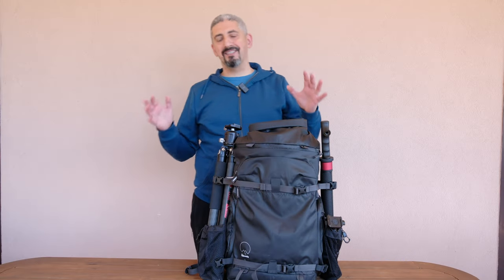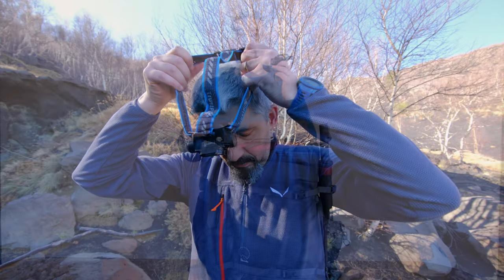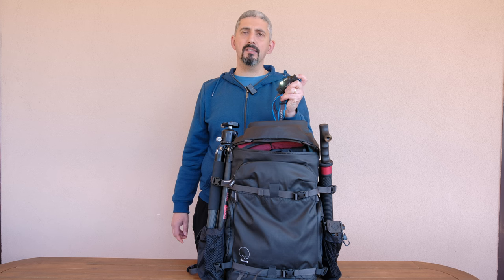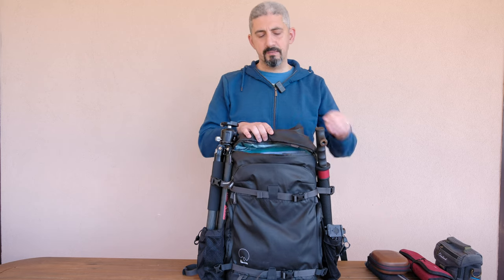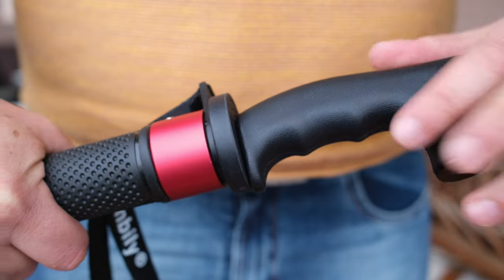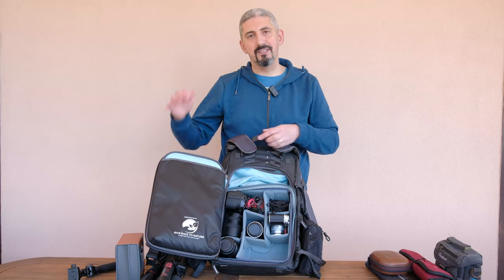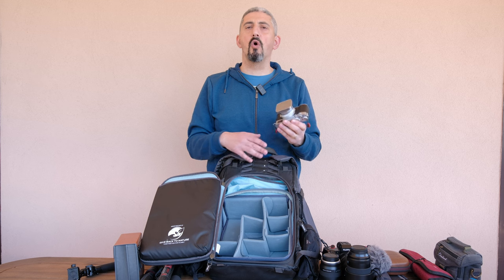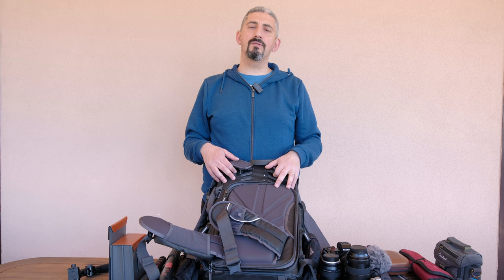Patagonia's Landscapes Trip - What's in my camera bag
What's in my camera bag for my upcoming trip to Patagonia? Let's find out together!

Products:
Headlamp
TrustFire H6R Rechargeable Headlamp 1350 Lumens

Monopod
Manbily C-666L 32 mm Carbon Monopod

Backpack: Shimoda Action X30, Medium Mirrorless Core
Square Filters: K&F Square Filter Holder System Pro Kit (Review to be posted soon)
Powerbank: INIU Power Bank, 25000mAh 100W Fast Charging
Main Tripod: Geehope L330C
Cameras: Fujifilm X-H2, X-H2s, X100VI (Various videos on my channel)
Lenses: Tamron 11-20mm F2,8, Tamron 17-70mm F2,8, Fujifilm 70-300mm F4-5,6
Teleconverter: Fujifilm 1,4x
Microphone:  RØDE VideoMicro

Video Recorded with the following gear:
Camera: Fuji X-H2s
Lens: Fujifilm 18mm F1.4
Microphone: Rode VideoMic Go II